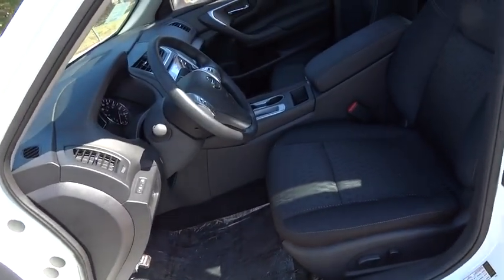2016 Nissan Rogue Atlanta, Griffin, McDonough, Fayetteville, Thomaston, GA NI15620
2016 Nissan Rogue

Cronic Nissan
2624 N Expressway